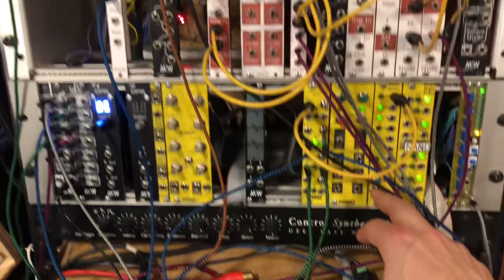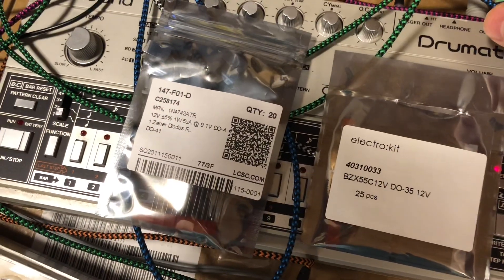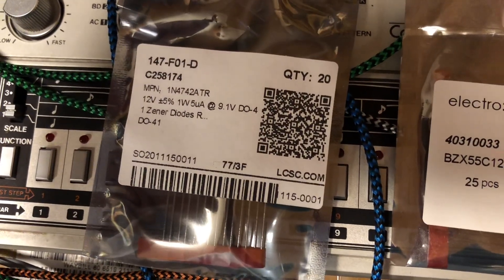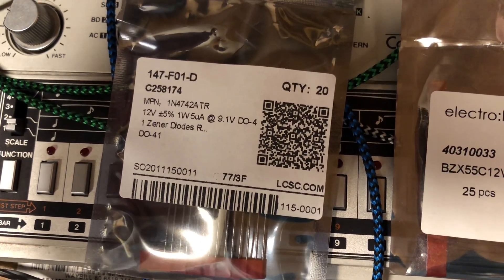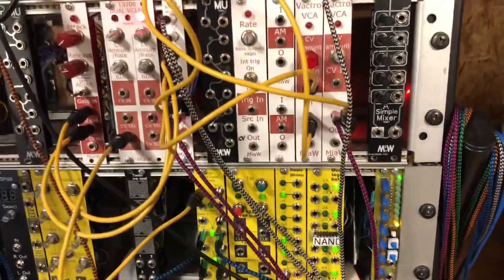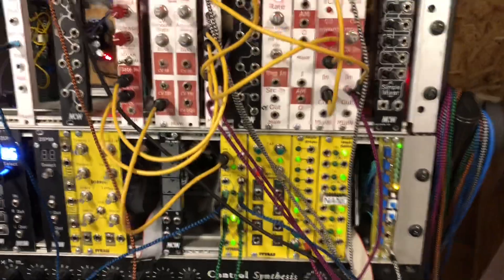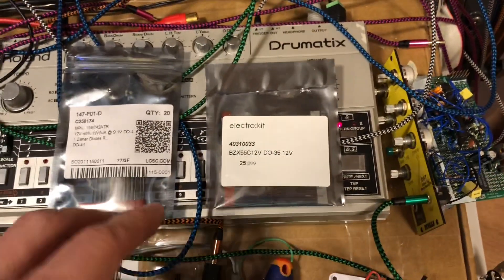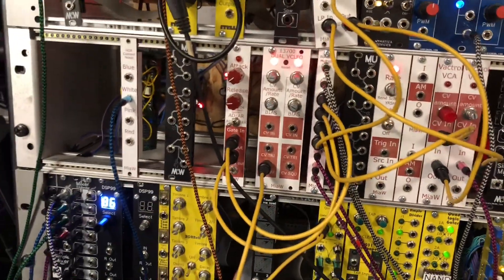Modular Advent Calendar door 16 - Zener noise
Different components sound different. You know this of course but here is one example. I am working on a new noise module so wanted to try out which zener diode sounds best. :) It is of course subtle. And I probably need a spectrum analyzer to see which has the ACTUAL best white noise. Anyways. The circuit I use is just the first part of the colored noise module I did quite a while back in modular in a week.